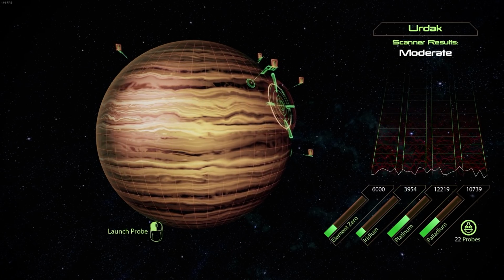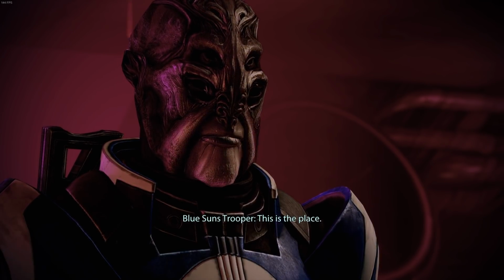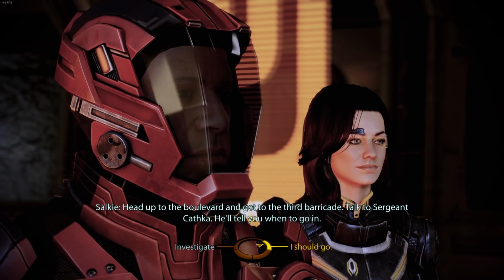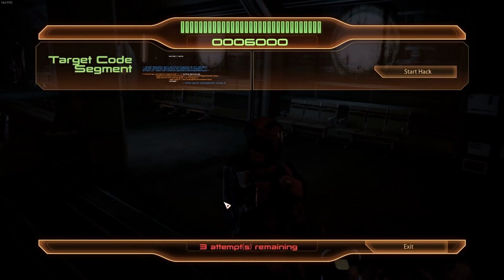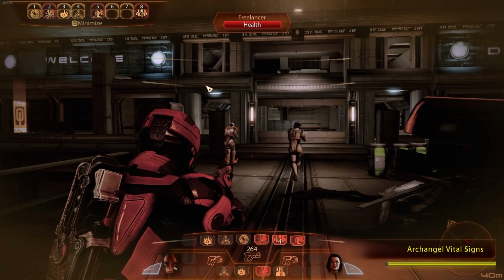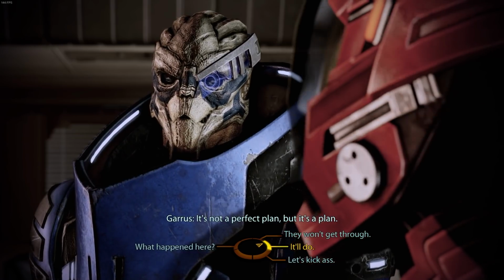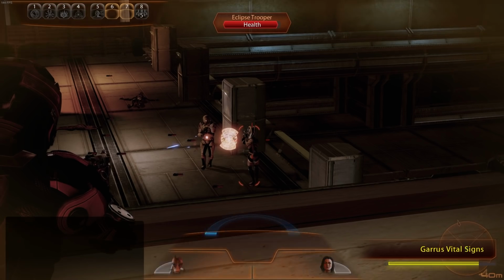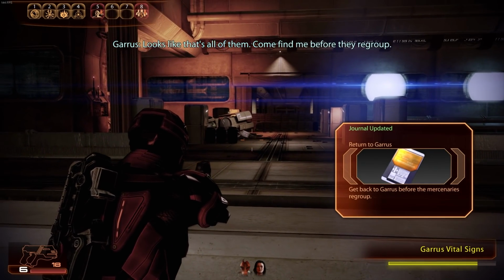Finding Archangel | Mass Effect Let's Play #31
Mass Effect Legendary Edition is a compilation of the video games in the Mass Effect trilogy: Mass Effect, Mass Effect 2, and Mass Effect 3. It is being developed by BioWare with assistance from Abstraction Games and Blind Squirrel Games, and published by Electronic Arts. All three games were remastered, with visual enhancements, technical improvements, and gameplay adjustments. Mass Effect, the first game of the trilogy, has received more extensive upgrades than its counterparts, specifically with regard to combat mechanics, vehicle handling, and loading times.